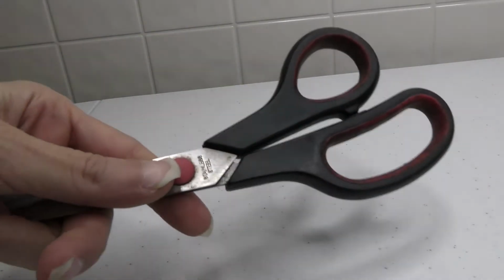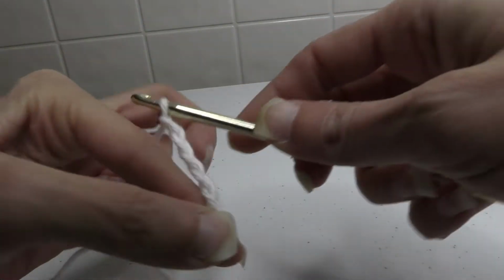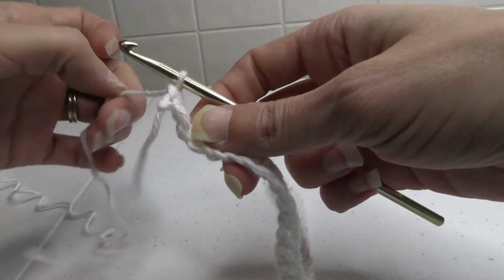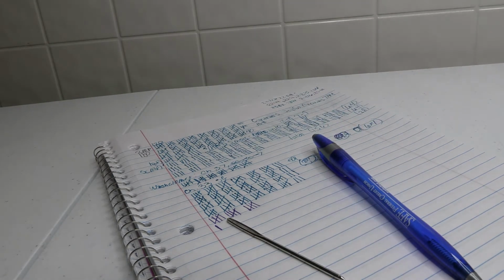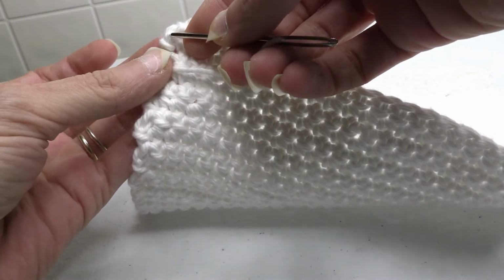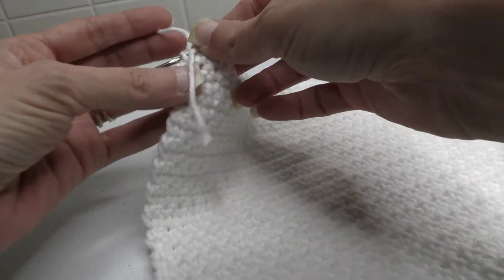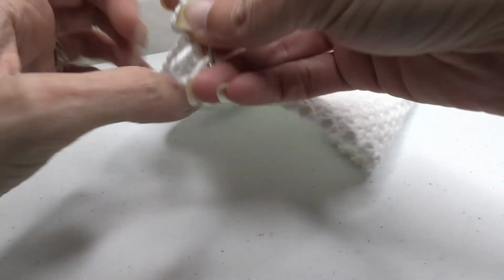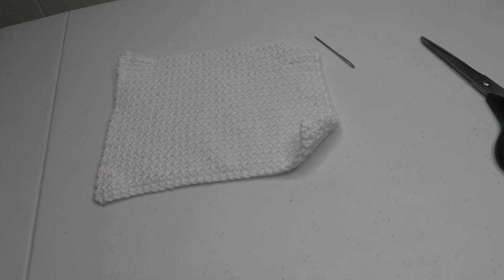How to Crochet a Dish Rag EASY and FAST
This is a SUPER fast and EASY dishrag to crochet in no time at all. Just grab a hook, some, yarn, stitch marker and dive in to create a cute dish rag, washrag, face rag, or whatever you want your rag for.